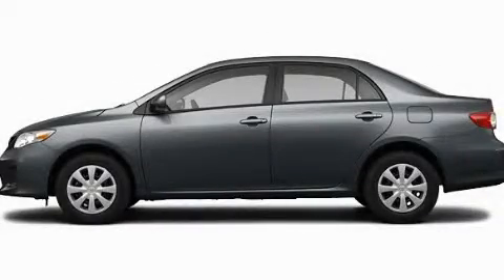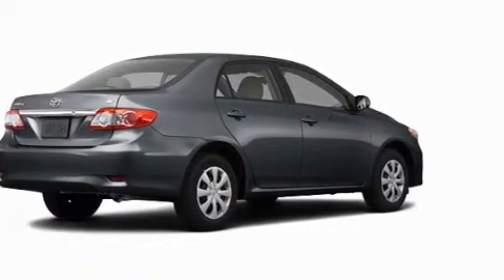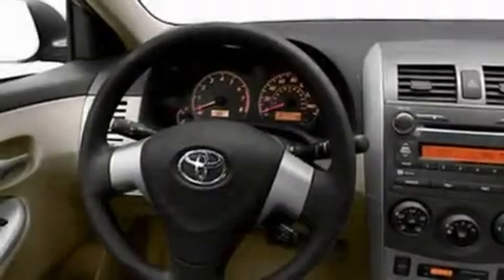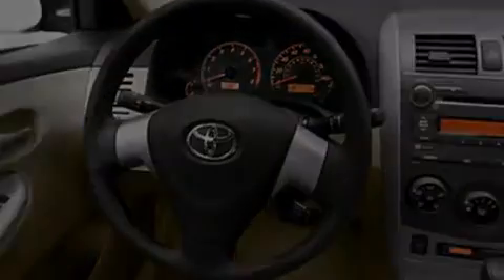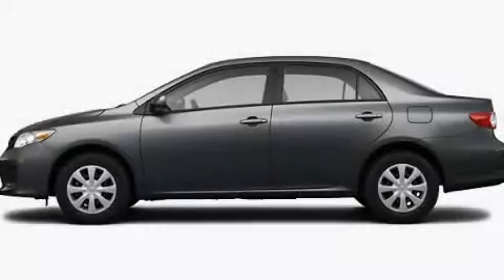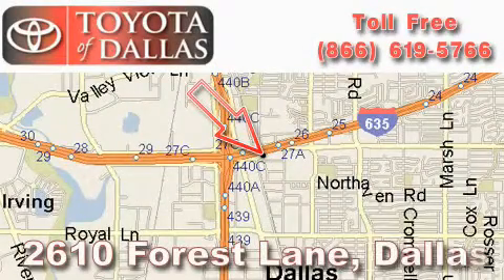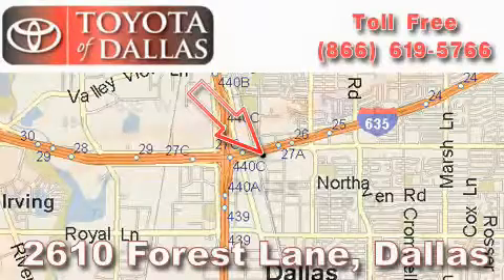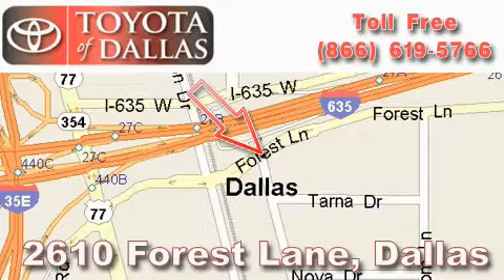2011 Toyota Corolla Bedford TX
Year : 2011

 Make : Toyota

 Model : Corolla

 Engine : 1.8L 4 Cyl. Sequential Fuel Injection

 Trans . : Not Specified

 Exterior : Gray

 Miles : 1

 2610 Forest Lane

 2011 Toyota Corolla Dallas TX